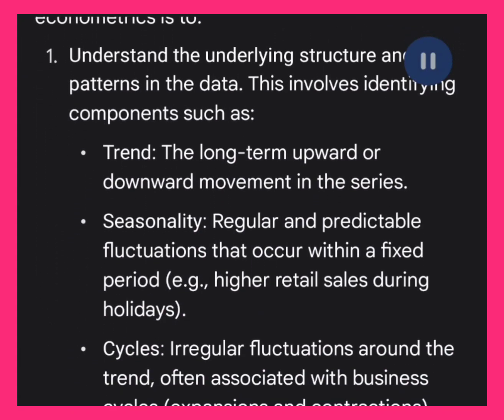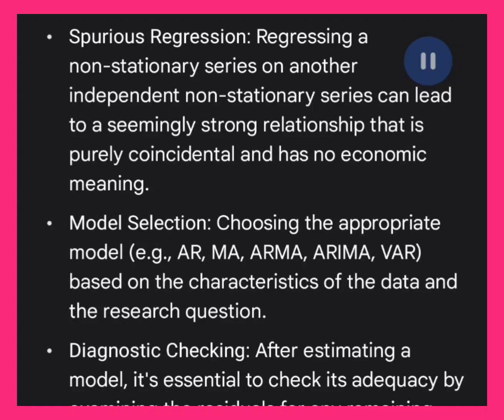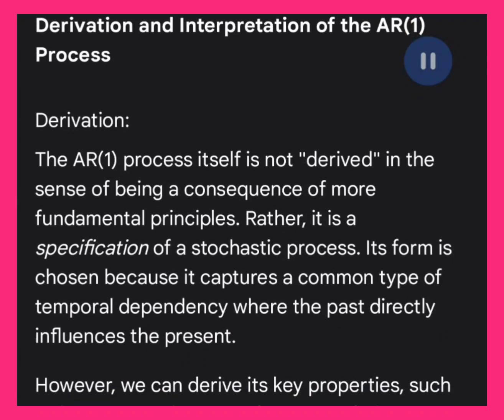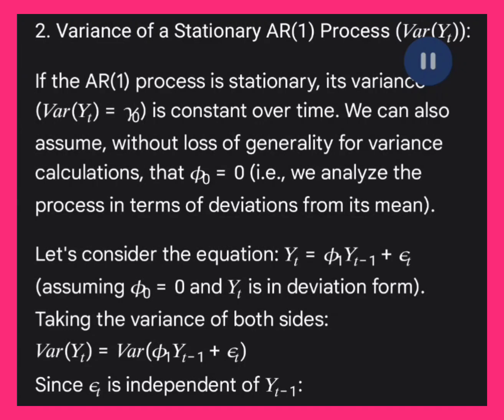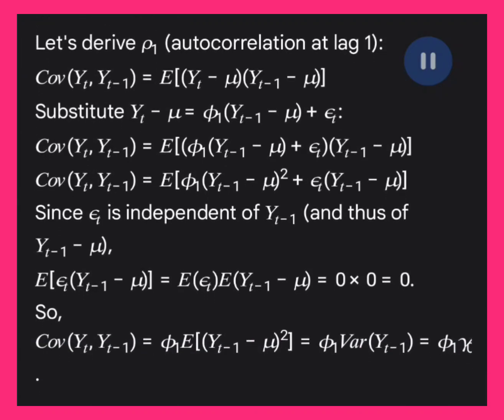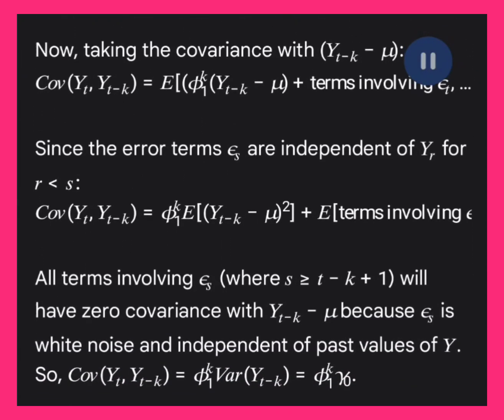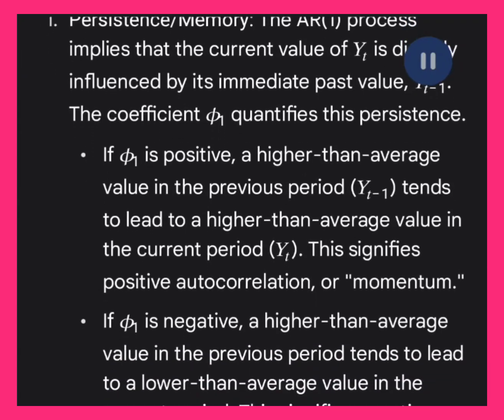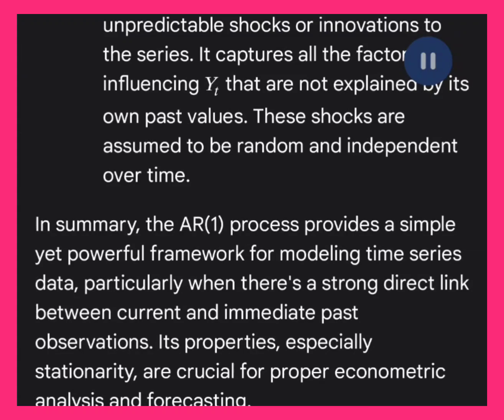What's Time_Series?Define Stationary?Explain AR(1) Process?Autocorrelation_Function (ACF)?Var?MA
Time Series In Econometrics

1. What's Time_Series?

2. Meaning Of Stationary?

3. Explain AR(1) Process?

4. Explain Autocorrelation_Function (ACF)?

5. Derived Variance In AR(1) Process? And interpret that.

6. What's Weak_Stationarity?

7. Explain Spurious_regression'?

8. What's White_Noise?

9. ARMA?

10. MA?

1. *"Cracking the Code: Mastering Time Series Analysis in Econometrics TimeSeries Econometrics"*
2. *"Time Series Unlocked: Understanding AR, MA, and ARMA Models ARMA TimeSeriesAnalysis"*
3. *"Econometrics Essentials: A Deep Dive into Time Series Analysis Econometrics TimeSeries"*
4. *"From Basics to Brilliance: Time Series Analysis for Economists TimeSeriesForEconomists Econometrics"*
5. *"The Time Series Toolbox: AR, MA, ARMA, and More! TimeSeriesTools Econometrics"*
6. *"Unraveling the Mysteries of Time Series: A Beginner's Guide TimeSeriesForBeginners Econometrics"*
7. *"Time Series Analysis: The Key to Unlocking Economic Insights TimeSeriesAnalysis EconomicInsights"*
8. *"Econometrics Simplified: Time Series Analysis Made Easy EconometricsSimplified TimeSeries"*
9. *"The Ultimate Guide to Time Series Analysis in Econometrics TimeSeriesGuide Econometrics"*
10. *"Time Series Mastery: From Stationarity to Spurious Regression TimeSeriesMastery Econometrics"*

1. *"Cracking the Code: Mastering Time Series Analysis in Econometrics"*
2. *"Time Series Unlocked: Understanding AR, MA, and ARMA Models"*
3. *"Econometrics Essentials: A Deep Dive into Time Series Analysis"*
4. *"From Basics to Brilliance: Time Series Analysis for Economists"*
5. *"The Time Series Toolbox: AR, MA, ARMA, and More!"*
6. *"Unraveling the Mysteries of Time Series: A Beginner's Guide"*
7. *"Time Series Analysis: The Key to Unlocking Economic Insights"*
8. *"Econometrics Simplified: Time Series Analysis Made Easy"*
9. *"The Ultimate Guide to Time Series Analysis in Econometrics"*
10. *"Time Series Mastery: From Stationarity to Spurious Regression"*

                                                                 "ᗷ_Kamal"

____________Welcome______